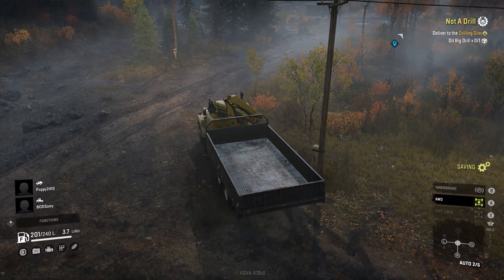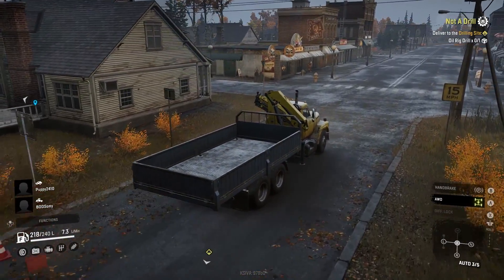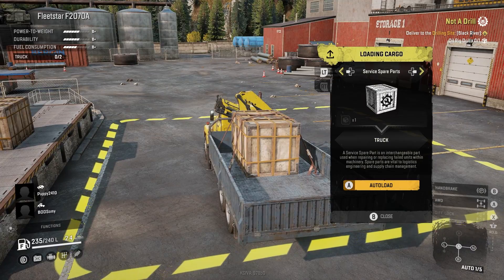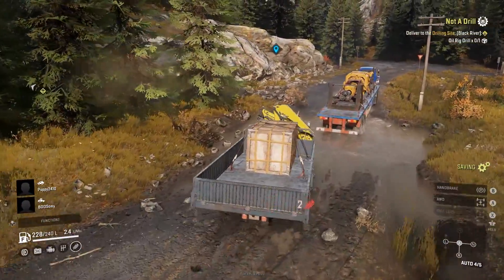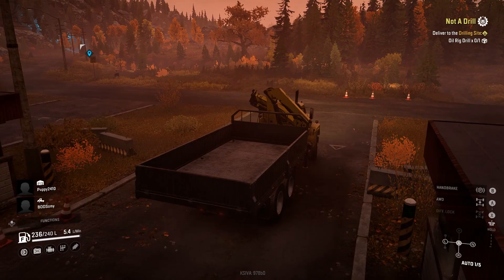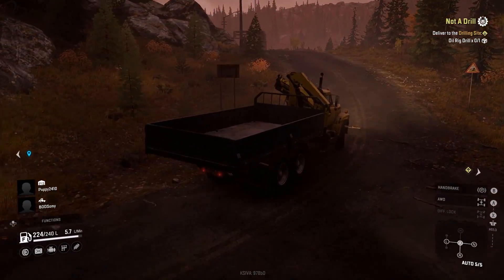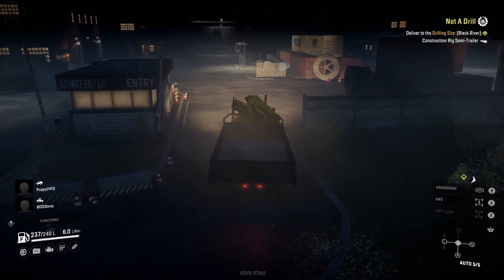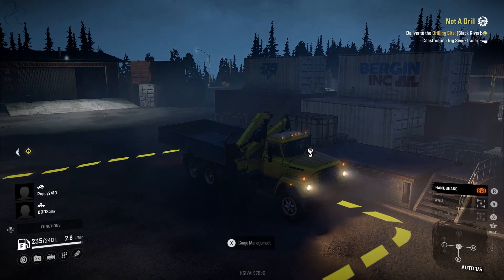SnowRunner - Michigan Multiplayer (Ep 4) - Oil Rig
We need to complete the oil rig with a drill from the next location, but first there's a rockslide and a wooden bridge to deal with.